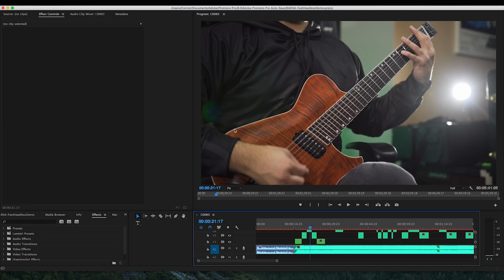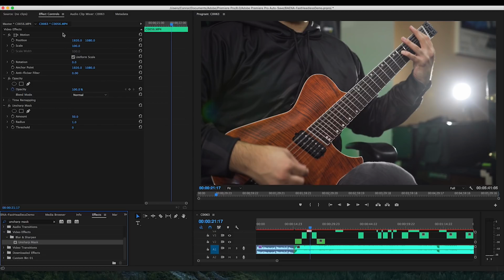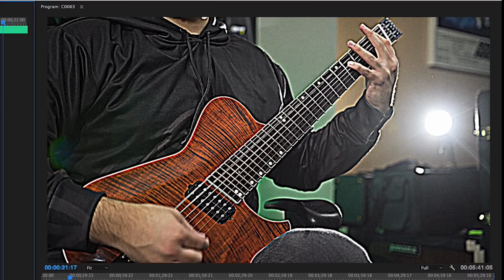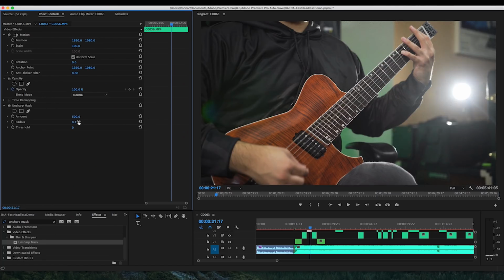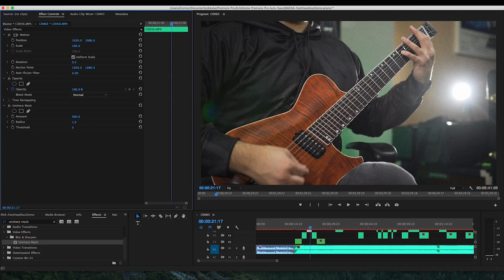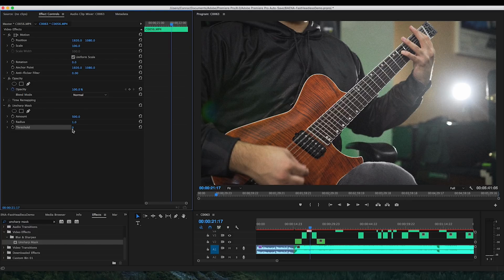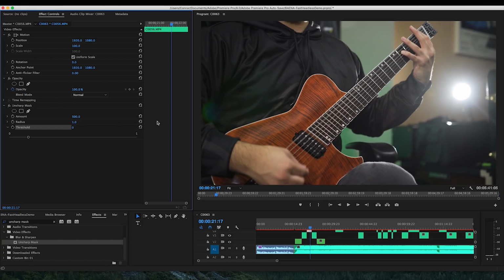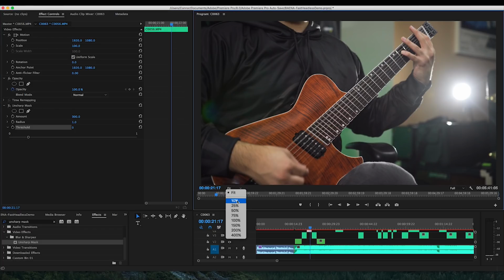The BEST Way To SHARPEN Your Footage in Premiere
MY CAMERA
My FAVORITE Lens
My GO-TO Pocket RGB Light
Main Key Light
Favorite Gimbal
External Monitor
Shotgun Microphone
6K RAW Capable SSD
Camera Cage
Camera Cage Top Handle
Best Budget Motorized Slider